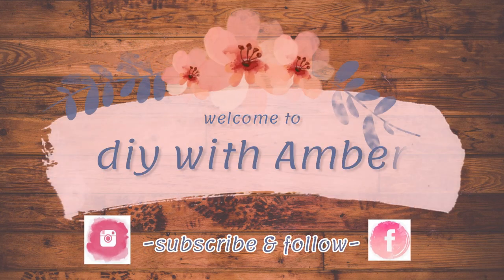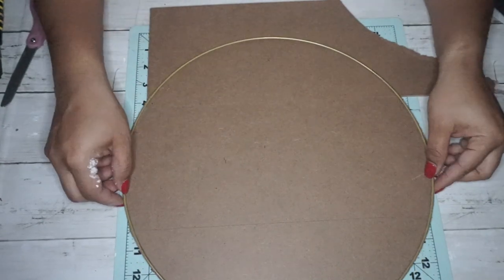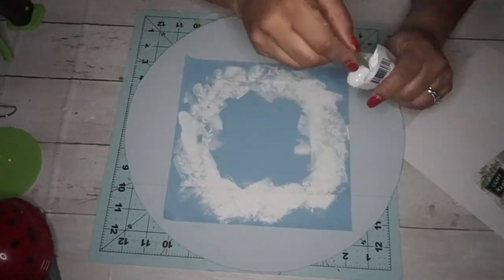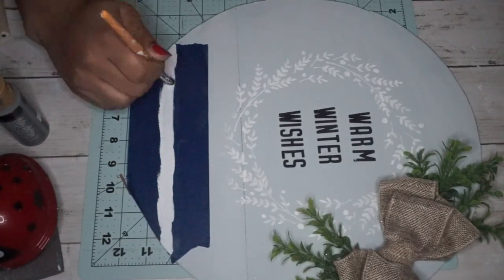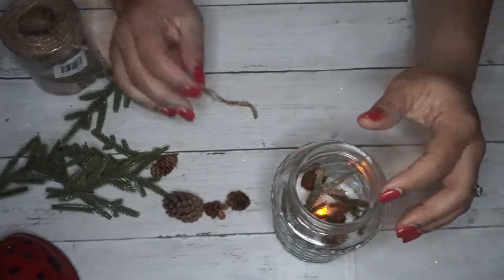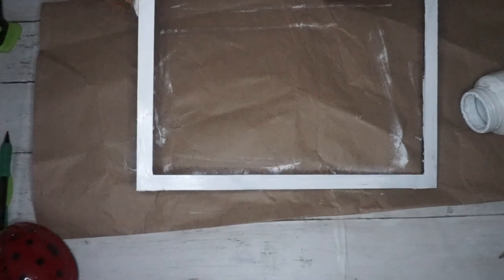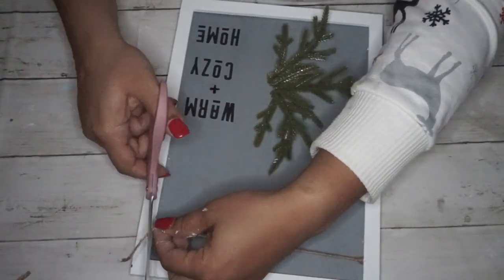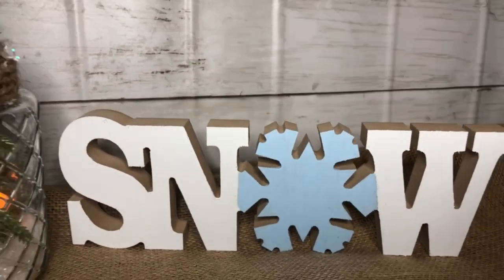*NEW* DOLLAR TREE WINTER DECOR DIYS | Dollar Tree DIY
Hi Dolls! Welcome back and thanks for spending part of your day with me! Today I am sharing a winter diy decor video and I hope you enjoy! The blue and gray tones are great for a wintery cozy feel. Enjoy!

Products used;
Circle faux wood sign
-2 long decor sign; dollar tree
-wreath form, walmart
-silk screen stencil; hobby lobby
-burlap bow, dollar tree
-boxwood greenery, walmart
-rub on transfers; dollar tree
Winter vase
-glass vase; dollar tree
-faux snow, dollar tree
-greenery; walmart
-pinecones; dollar tree
-jute cord; walmart
Snow word decor
-snow word; dollar general
-white and summer sky paint; walmart
Home picture sign
-picture frame; dollar tree
-greenery; walmart
-pinecone; dollar tree

XOXO Michawn

Cute Ladybug table vacuum

Paint Brushes

Natural Wood Beads

Heat Gun/Tool

Glue Gun